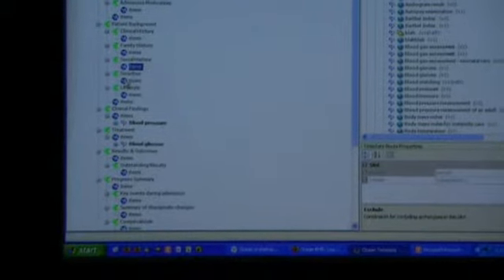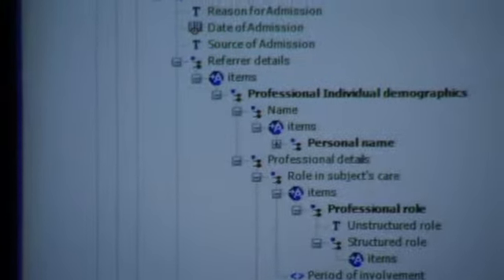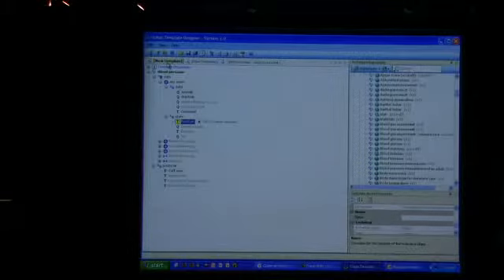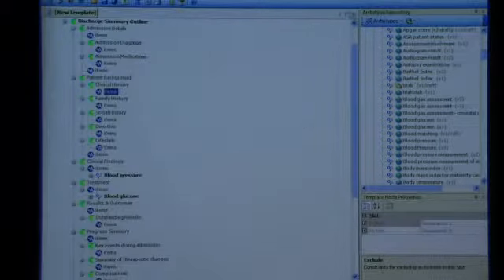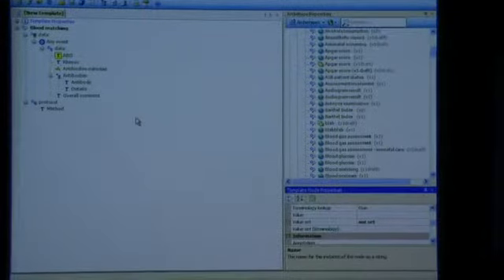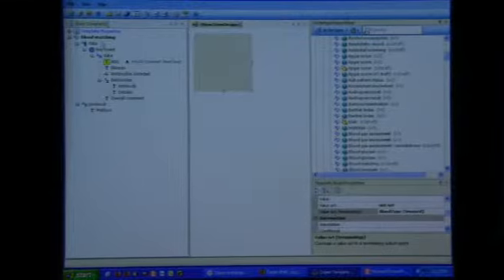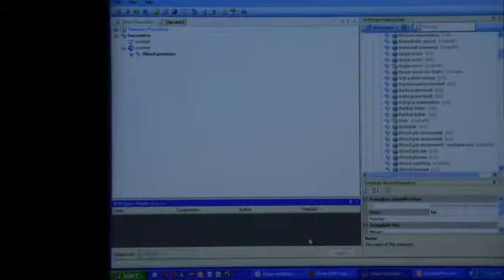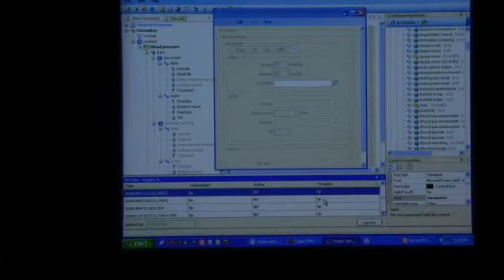Lecture of openEHR09 by Hugh Leslie at Kyoto 200806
Lecture of openEHR at Seagaia Meeting 2008 held in Kyoto